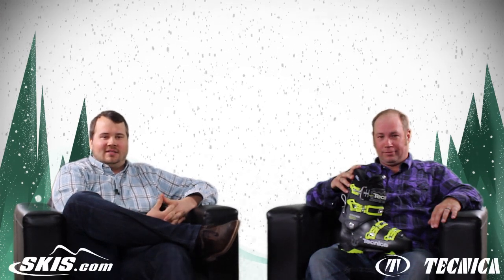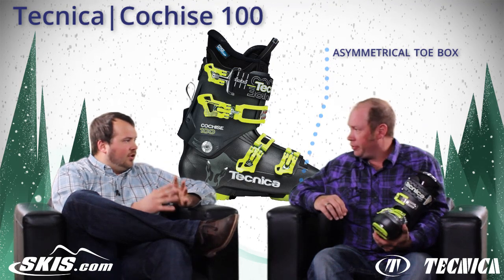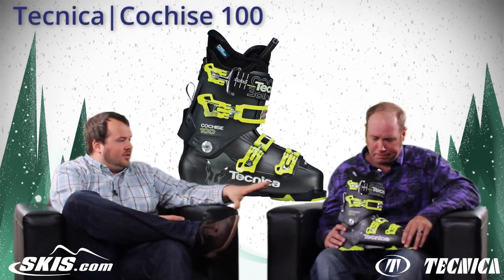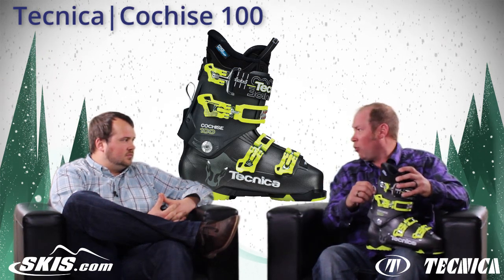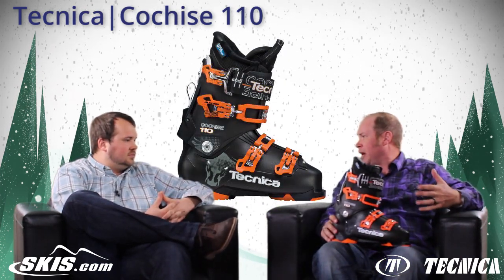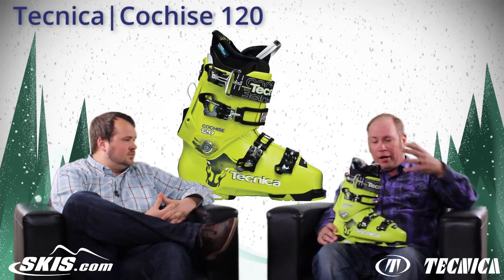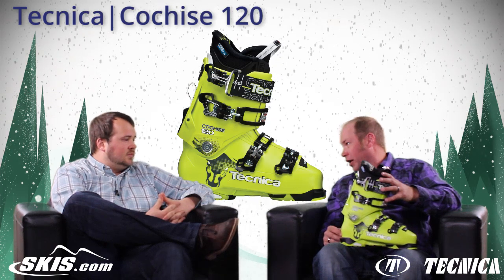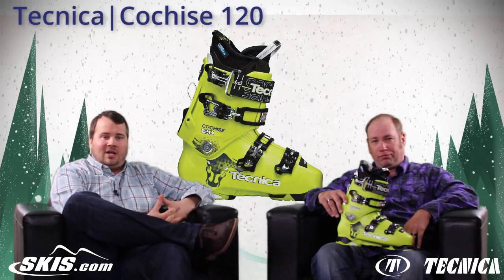2016 Tecnica Cochise 100, 110, and 120 Mens Boot Overview by SkisDOTcom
The Tecnica Cochise 100 is a fantastic boot for the strong intermediate to expert skier that is looking for a boot that best fits a medium to narrow forefoot, tall instep and medium to narrow shaft of the leg. Tecnica's i-Rebound System has four metal on metal connection points that give you a strong forward flex, rebound and rearward support to give you even more control over your skis. The Ski/Hike Mechanism located on the back spine of the boot has a very wide range of motion in hike mode to make it very easy for you to make your way up to the summit or strolling through the village for an après beer. Tecnica's Ultra Fit Liner is thermoformable by air to accelerate the breaking in process for a really dialed in fit. The Cochise 100 also has a shock absorbing zeppa board that will absorb vibrations caused from fast speeds, or cliff drops. If you want a boot that has a sturdy flex, great fit and a trusted ski/hike mechanism, the Tecnica Cochise 100 will be a solid boot for you.

The Cochise 110 from Tecnica is a great boot for skiers that are going to spend time in the resort boundary's, but still want a boot that can head to the sidecountry or backcountry. The Cochise 110 best fits skiers that have a medium to narrow forefoot, tall instep and a medium to narrow shaft of the leg. Tecnica's IFS (Intelligent Free Mountain System) has a lightweight Triax Shell, durable grip soles for hiking, and a cuff that will give you a wide range of motion for hiking or skinning. A Power Lock Buckle on the 45mm Powerstrap can increase the stiffness of the Cochise 110, or be released for uphill travel. Tecnica's i-Rebound System has metal to metal connection points that will give you a strong rebound, rearward support, and forward flex resistance. The Tecnica Ultra Fit Pro Liner has a firm feeling that is padded with EVA Rubber, with a neoprene toe box that will fit snug at first, then stretch with every use. The Cochise shell uses a Hinged Instep Catch that will give you a firm wrap across the top of your foot, but will allow room for a tall instep. If you are looking for a boot that will be great on a hike, give you the support you need to charge, and fit medium to narrow in the forefoot and leg, the Tecnica Cochise will be a great boot for you.

The Tecnica Cochise 120 is a high powered boot for experts that are looking for a boot that will be able to charge in bounds, or the backcountry. The Cochise 120 best fits skiers that have a tall instep, medium to narrow foot shape, and a narrow shaft of the leg. Tecnica's Intelligent Free Mountain System uses an ultra lightweight Triax Shell, Mobility Cuff and a Power Lock Buckle that will let you hike and skin with ease, but still use a boot that will be stiff and strong for hucking big cliffs, and ripping up the resort. The i-Rebound Construction uses four metal to metal connection points that will give you rearward support, forward flex resistance, and powerful rebound. A Hinged Instep Catch will have a good fit, but will accommodate the tallest of insteps. If you want a ski boot that has a powerful flex, sick ski/hike mode, and great fit, the Tecnica Cochise 120 will be a great boot for you .